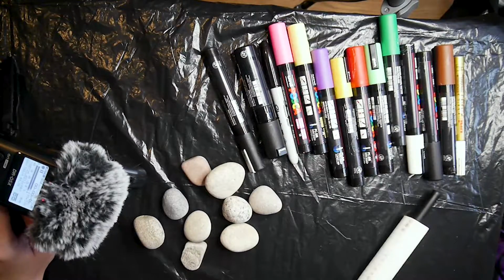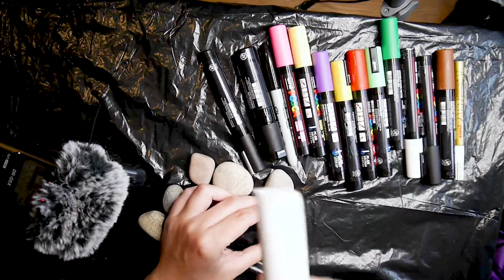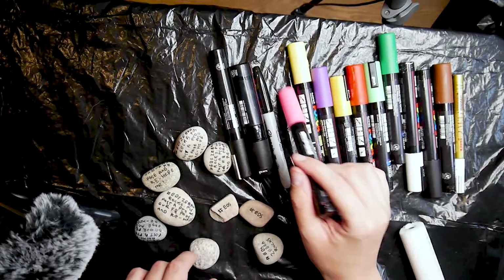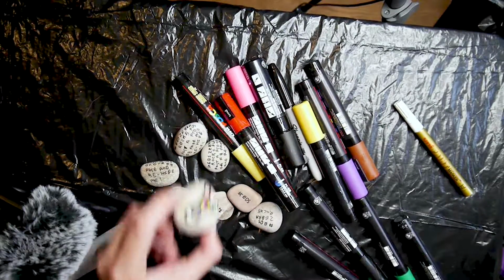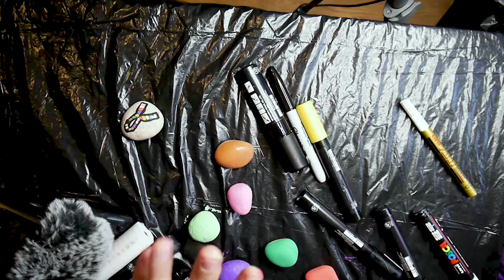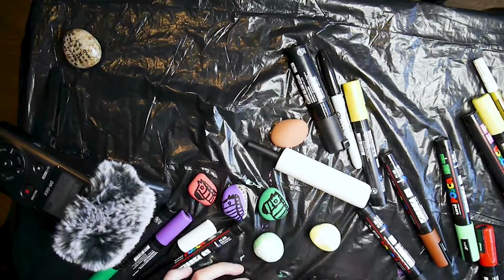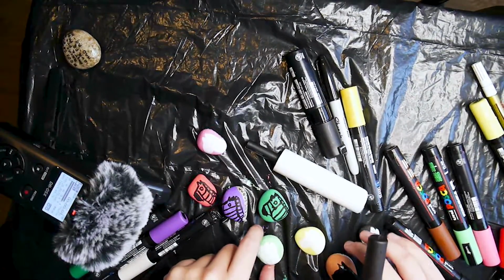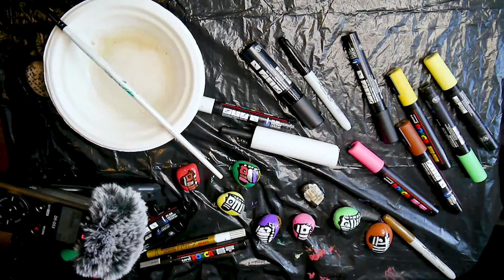Making Some More EDSZebraRocks !!!!!! [CC]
Hi folks,

Well i've finally left out all of the EDSZebraRocks that i made back in 2020. So i've decided to have a bit of fun and paint some more.

(The text on the back of the rocks for screen reader users)
EDSZebraRocks. Pls post a pto on our FB page and re-hide me.

Raising awareness of Ehlers-Danlos Syndrome/EDS.

All of the videos on my channel have Closed Captions/Subtitles. I transcribe them myself. As i'm sure you can appreciate, this can take quite some time. So there may be a delay until the Closed Captions/Subtitles are available.

Please select English (United Kingdom) when you are turning on the Closed Captions/Subtitles, as these are the ones that i have transcribed myself.